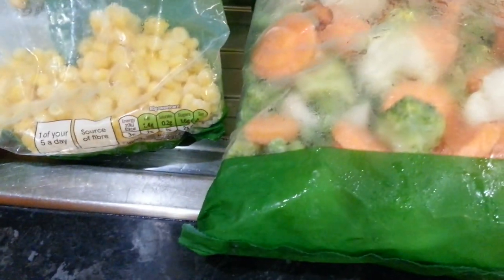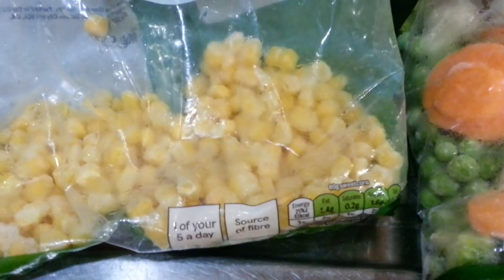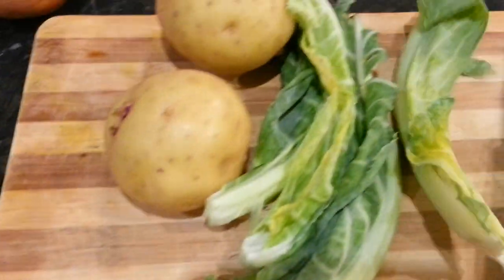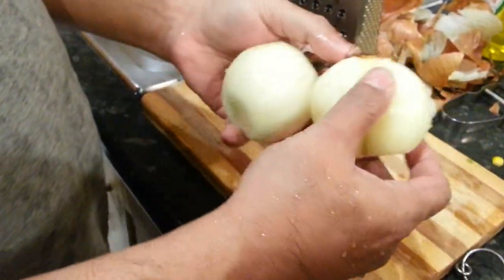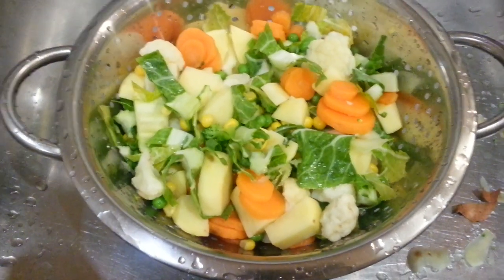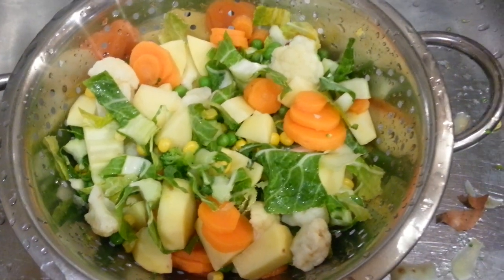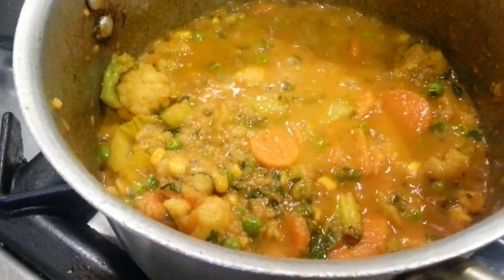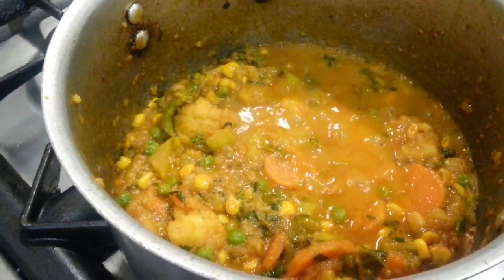Mixed vegetable curry biryani side source you get in British Indian restaurant 22 December 2018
Every time you order a biryani in British Indian Restaurant you tend to get a side order of vegetable curry in this video we tried to get close to the real thing. freshly made Mixed vegetable curry  biryani side source you get in British Indian restaurant  22 December 2018.